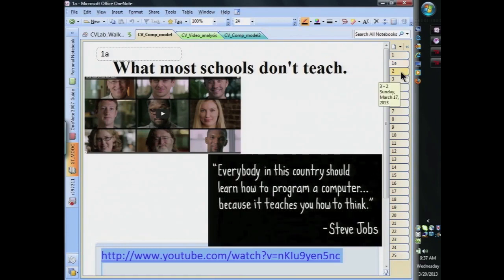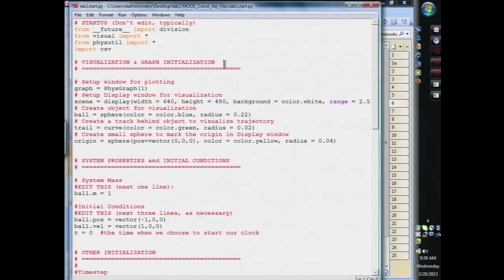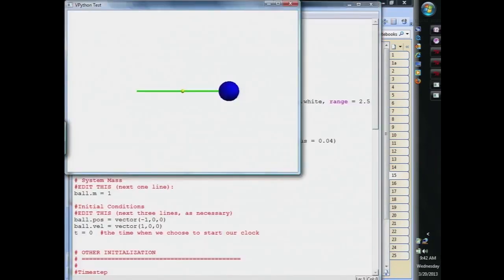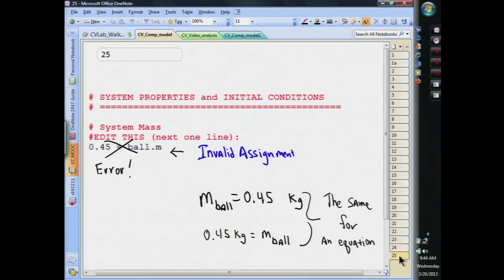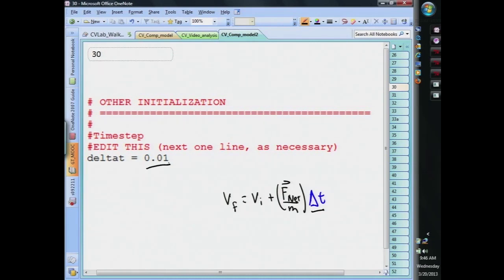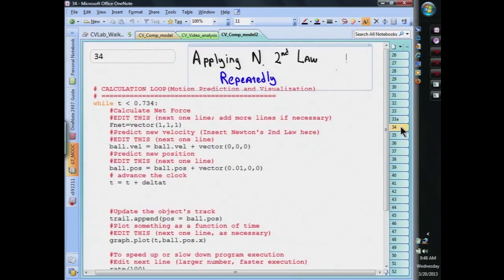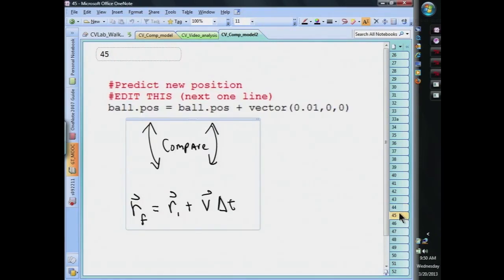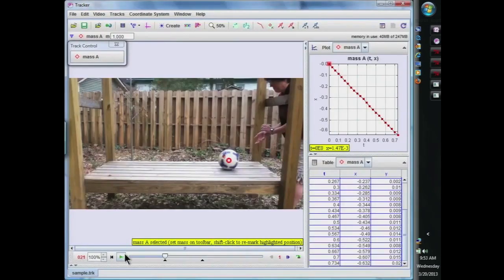2-2 Creating a Computer Model of Constant Velocity Motion